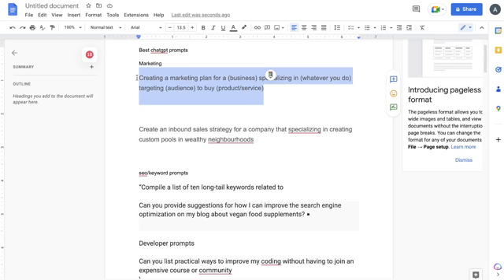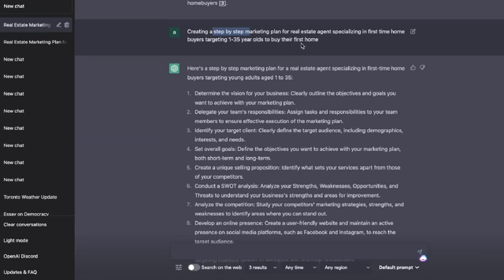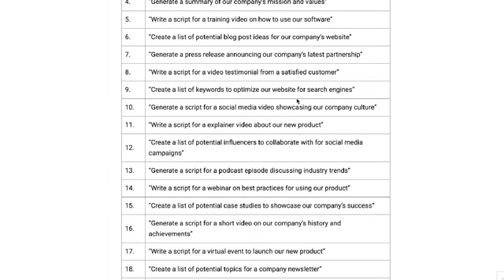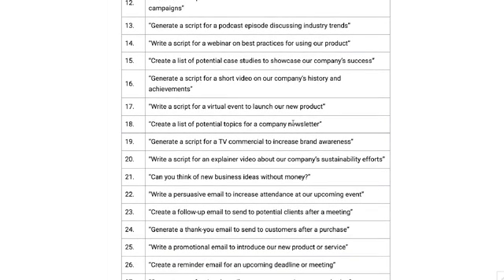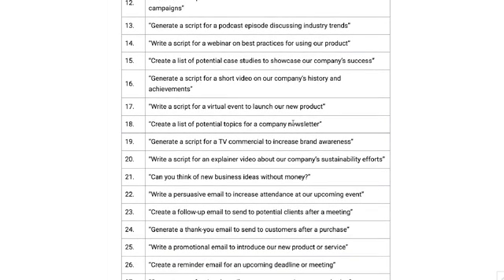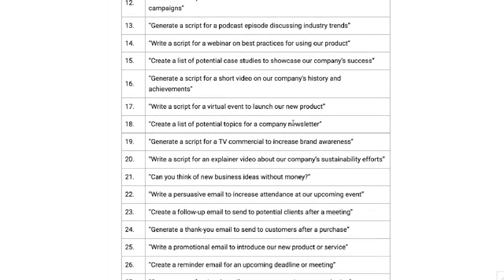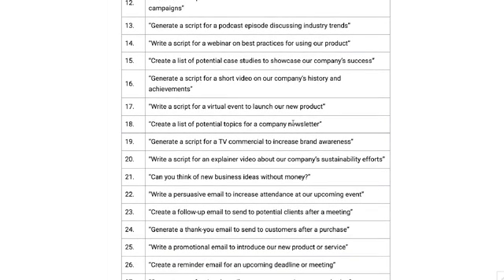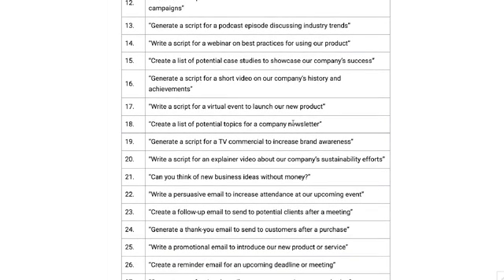20+ Best ChatGPT Prompts For Better Outputs (10x Quality)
In today's video we discuss 20+ chatgpt prompts for better outputs and how to 10x your output quality when using chatgpt

-What are the best story telling, poem and fictional prompts
-what are the best educational prompts
-How to improve your chatgpt outputs